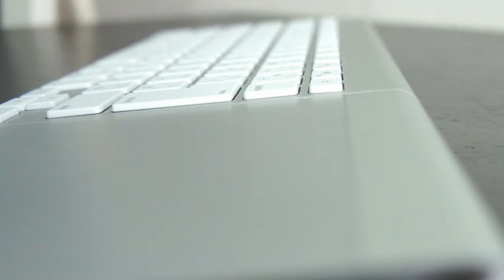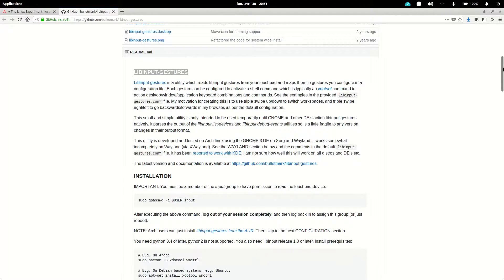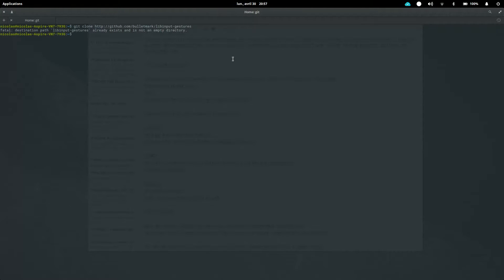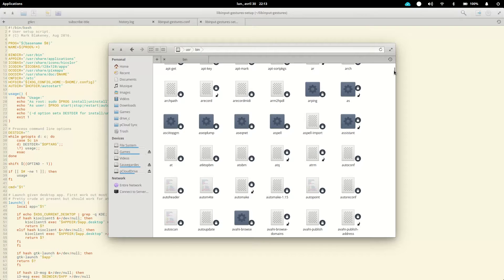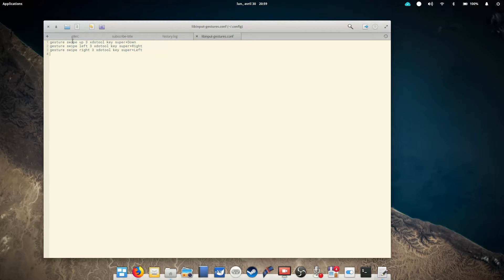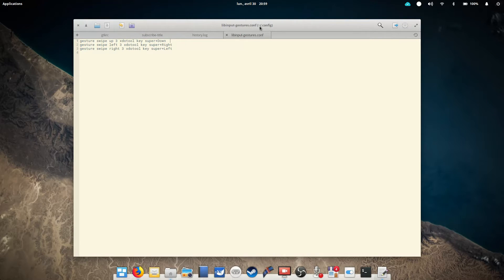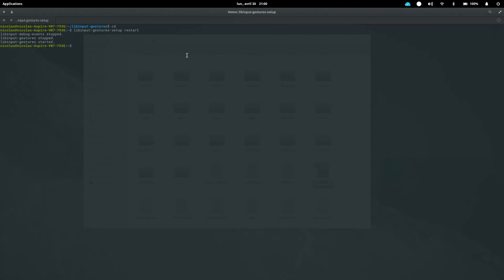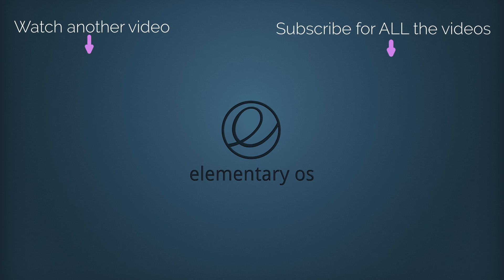How to add MULTITOUCH trackpad gestures to Linux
A quick guide to setting up libinput-gestures and get some nice multi-touch gestures on your trackpad, on elementary OS (and debian based distributions).

Commands :
sudo gpasswd -a $USER input

sudo apt install xdotool wmctrl libinput-tools

cd libinput-gestures

sudo. /libinput-gestures-setup install

touch ~/.config/libinput-gestures.conf

libinput-gestures-setup restart